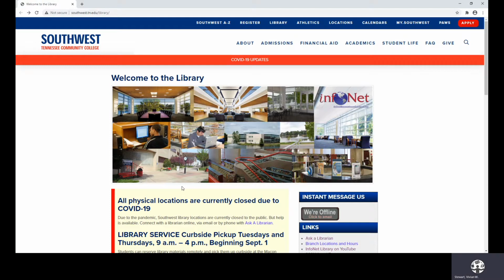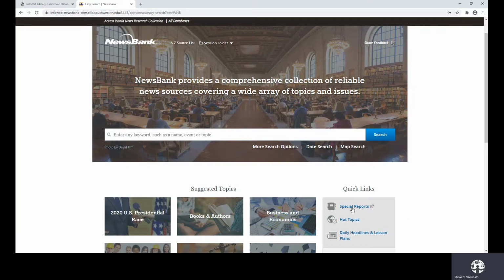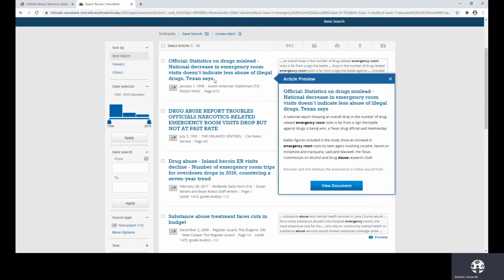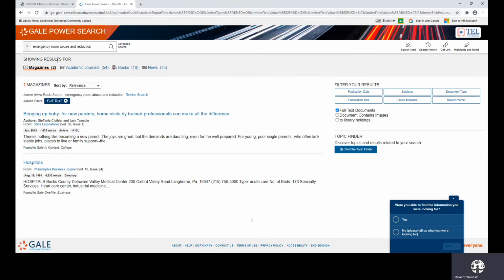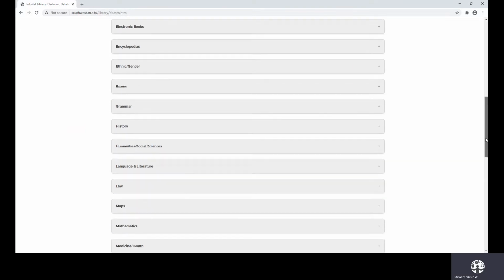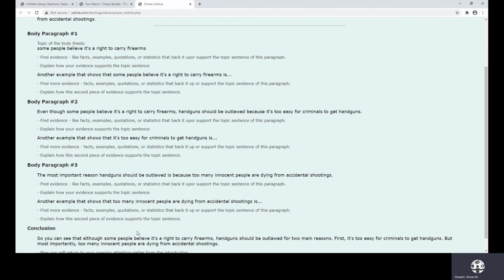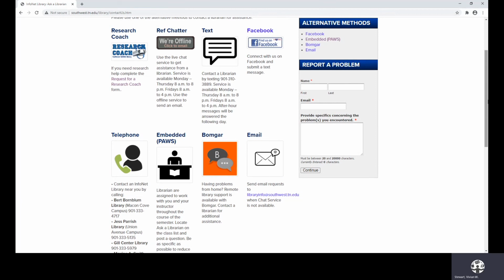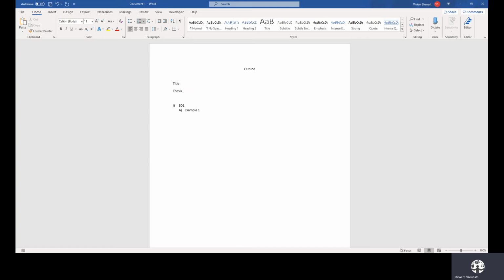VCE Researching and Outlines for Special Topics